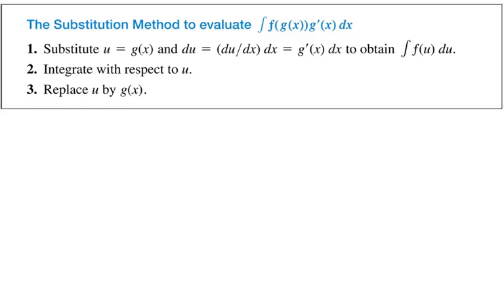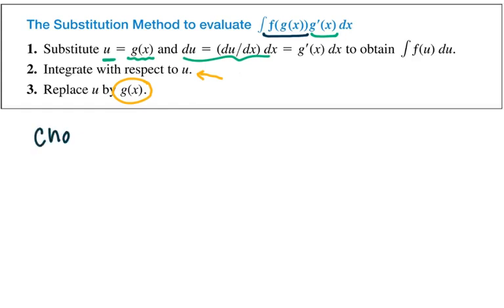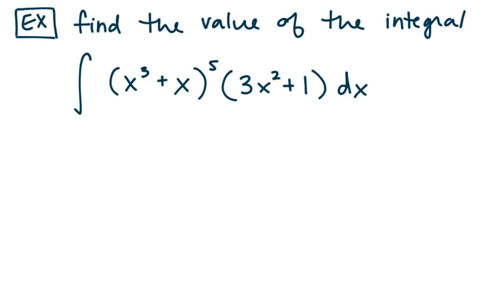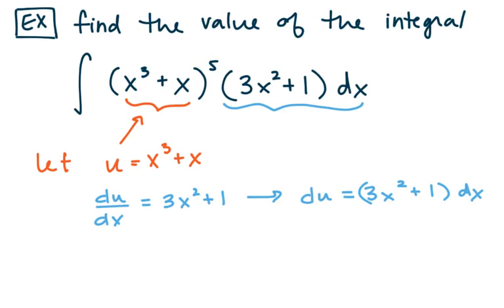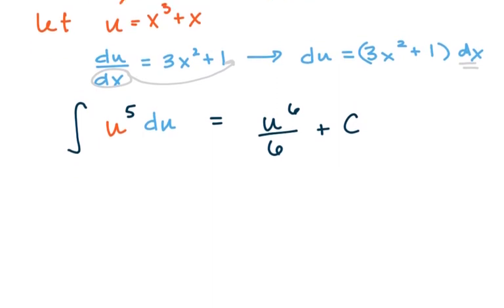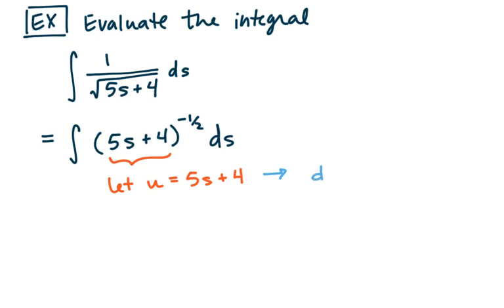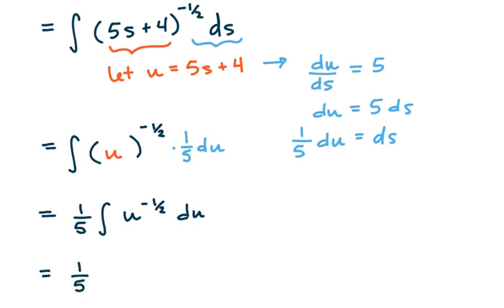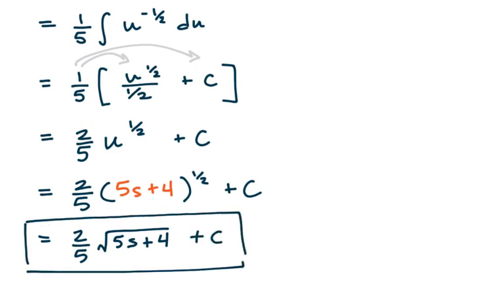MAT271 - Calc1 - 5.5b Basic U-substitution To Integrate, 2EX